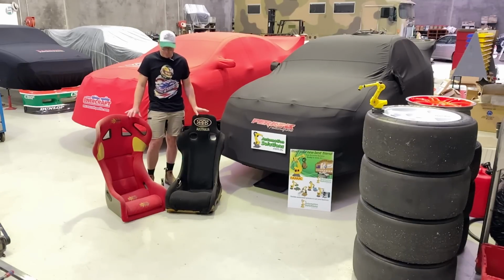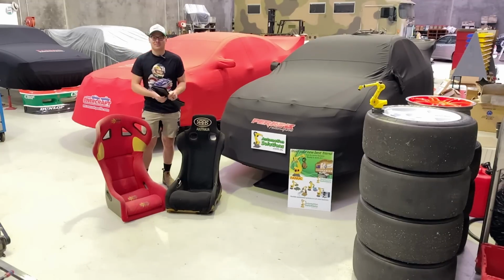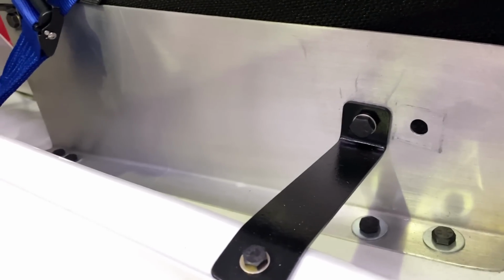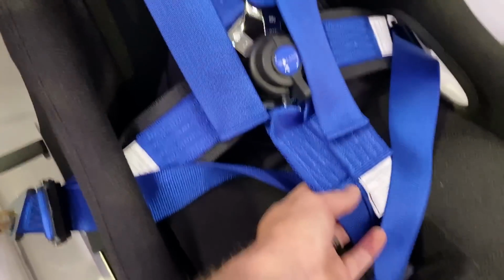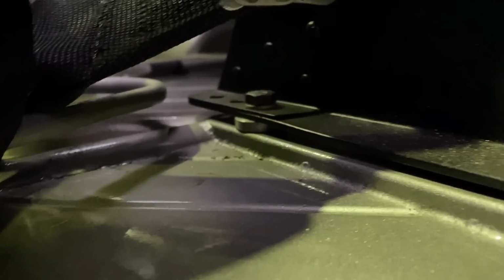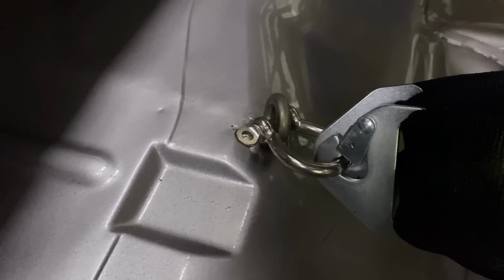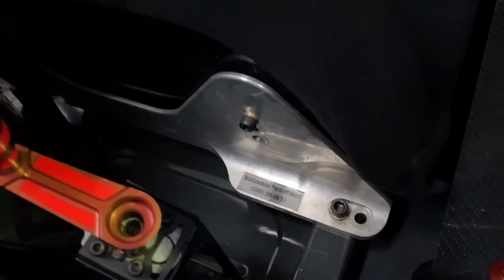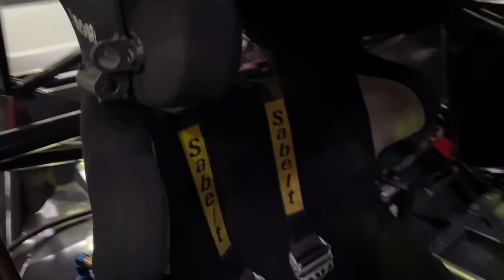Episode 31: Comparing Seats, Seat Mounts and Seat Belts across 3 generations of V8 Supercars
This years YouTube series proudly presented by Automation Solutions.

Jump on their Facebook page: Automation Solutions Australia